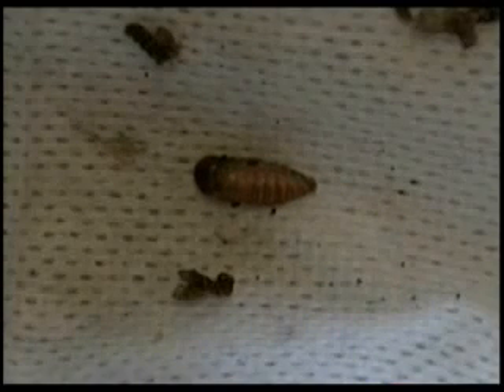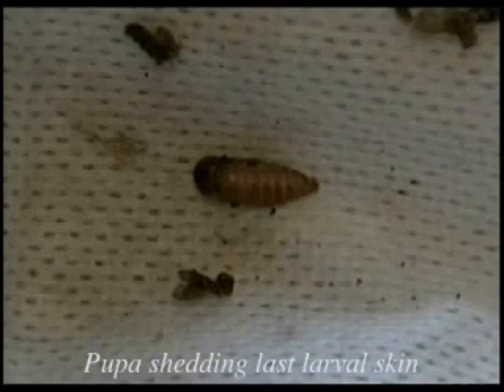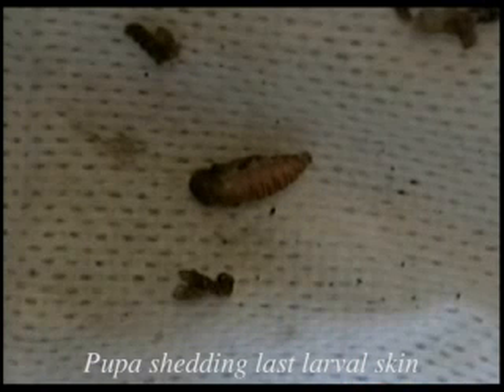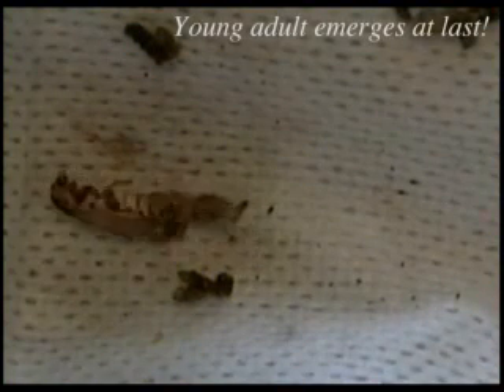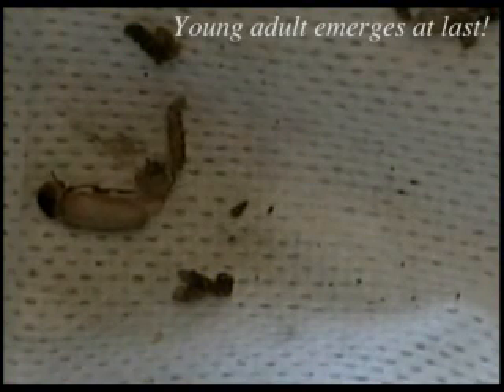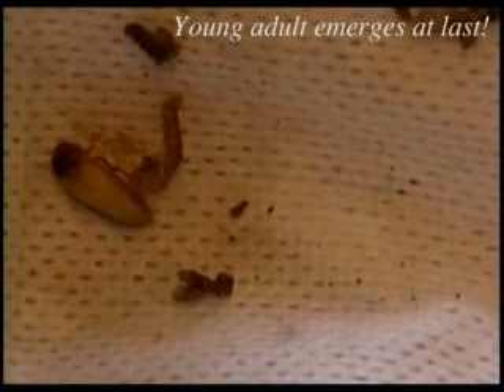Beetle Pupa Metamorphoses Into Adulthood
This is a time-lapse sequence of a dermestid beetle pupa metamorphosing into an adult dermestid beetle.
Upload videos directly from your mobile phone!